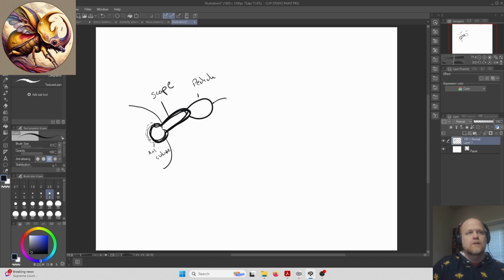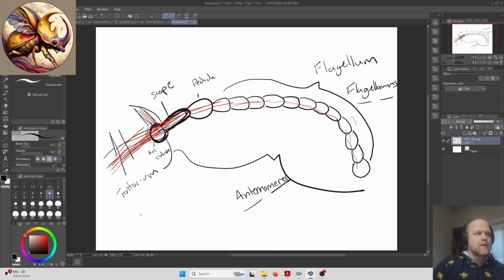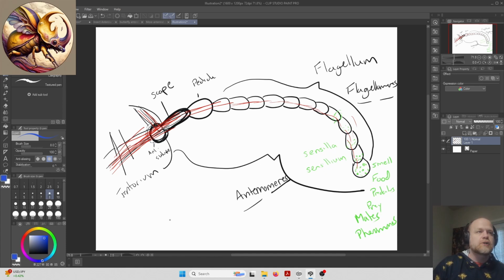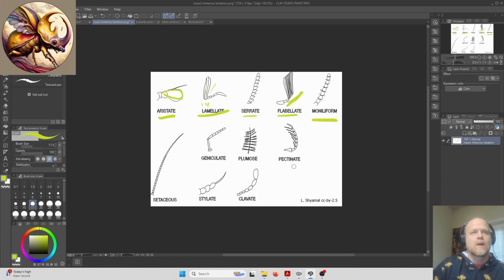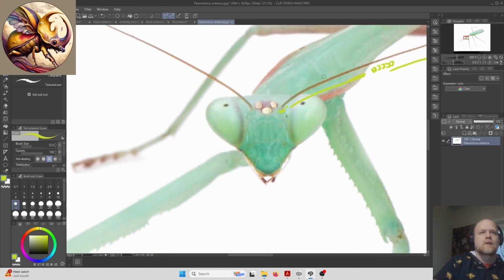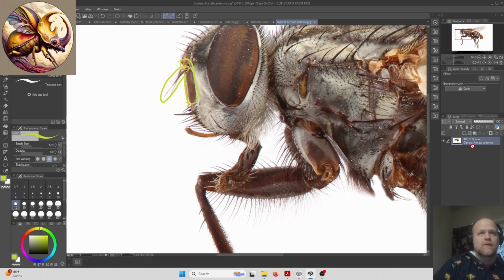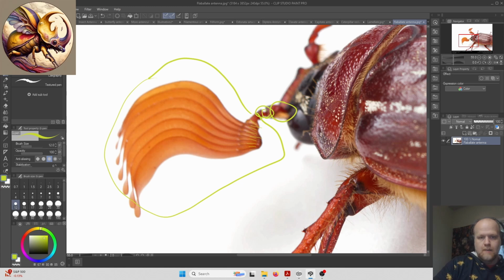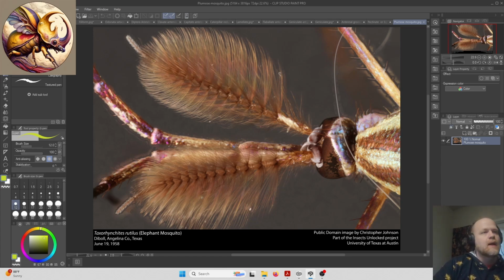Introduction to Insect Morphology / Insect Anatomy - Part 8 - The Antenna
We continue talking about the structure of the insect head with a detailed dive into the antenna